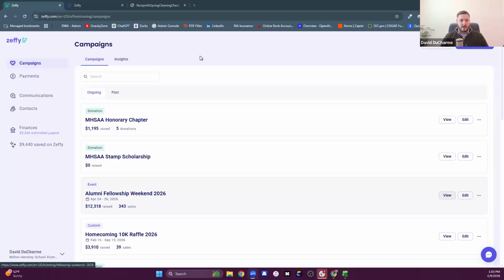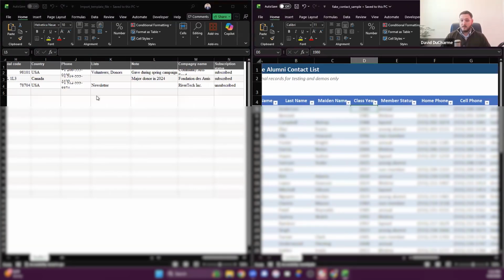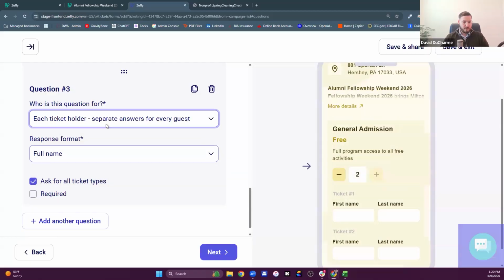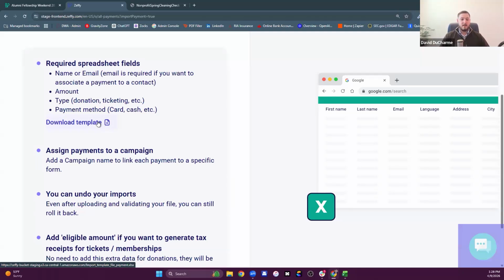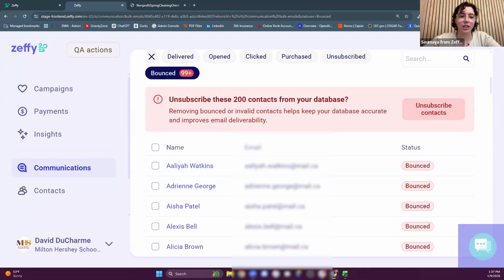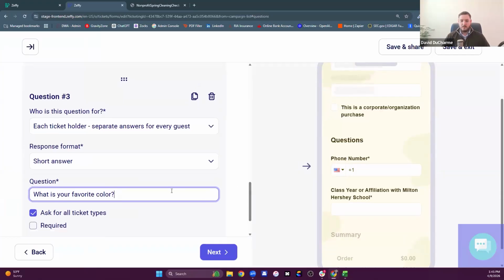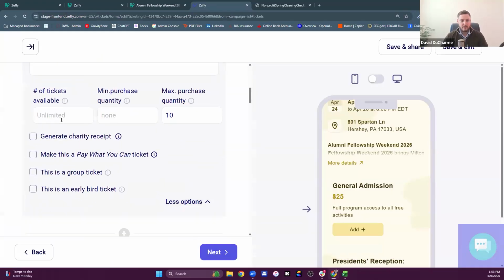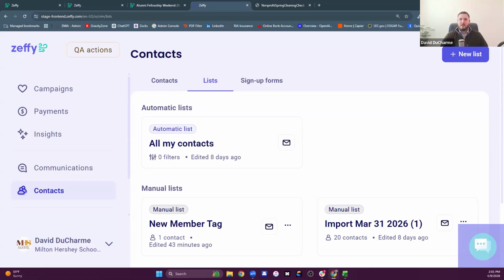Spring Clean Your Zeffy Account: A Real-World Event Walkthrough (David DuCharme | Zeffy Webinar)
Learn how to get the most out of Zeffy — the only 100% free fundraising platform for nonprofits.

David DuCharme shares practical tips and a real walkthrough in this session recorded on April 09, 2026. Whether you are new to Zeffy or managing thousands of contacts and campaigns, this session covers steps you can apply today.

📋 Chapters
0:00 Welcome & Introduction
1:16 Meet David DuCharme
2:00 Spring Cleaning Concept for Nonprofits
2:40 Alumni Fellowship Weekend Overview
5:15 User Access & Permissions
7:58 Importing Contacts Into Zeffy
9:49 Handling Unmapped Fields (Custom Notes)
12:05 Using AI (Copilot/Gemini) for Spreadsheet Consolidation
16:47 Q&A: Lists vs Tags in Zeffy
19:17 Custom Fields & Contact Properties (New Feature!)
24:50 Importing Contacts with Custom Properties
25:05 Q&A: Duplicate Contacts & Secondary Emails
27:19 Merging Duplicate Contacts
29:05 Importing Payments & Historical Transactions
31:01 Multi-Event Campaign Setup
35:22 Bounced Email Management
37:06 Q&A: Email Campaigns & Replacing Mailchimp

Zeffy is the only 100% free fundraising platform, trusted by 100,000+ nonprofits across North America. No platform fees, no subscription costs — ever. Every dollar raised goes directly to your cause.